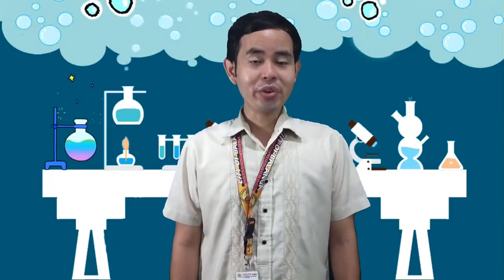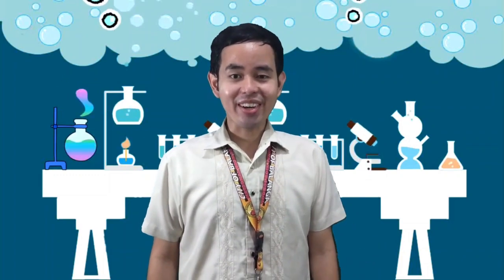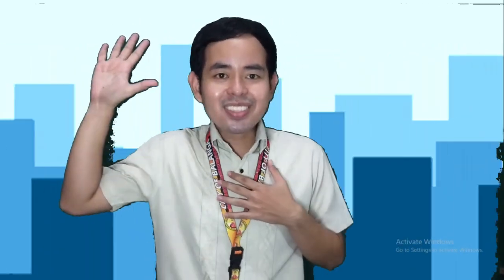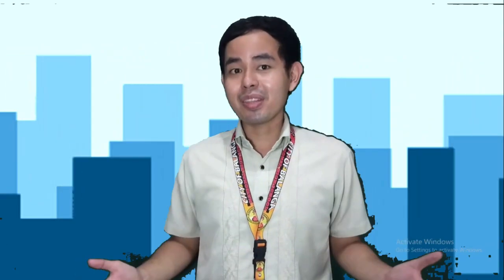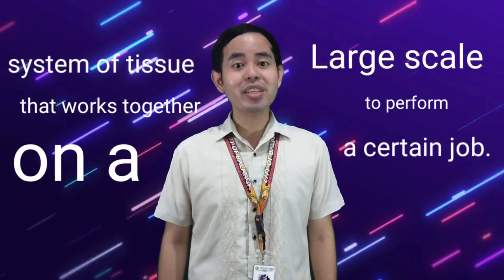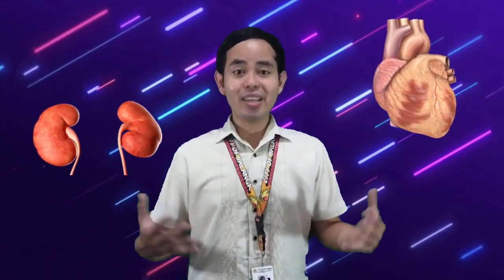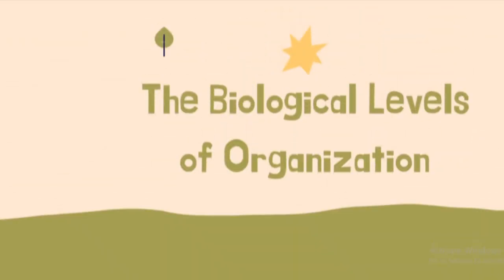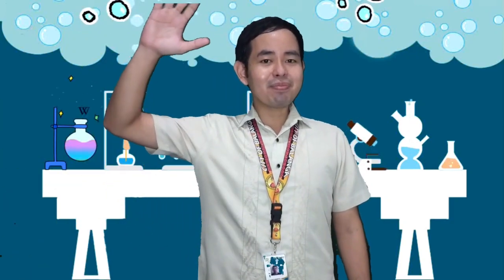The Biological Levels of Organization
The Video is a Demonstration Video that is all about the Biological Levels of Organization. It is arranged from the simplest to the most complex which is from Cell, Tissue, Organ, Organ System, Organism, Population, Community, Ecosystem, and Biosphere. The video was conducted by a Science Teacher (Benjamin Joseph Lomibao) from the City of Balanga National High School.